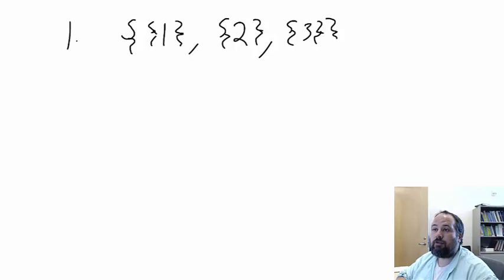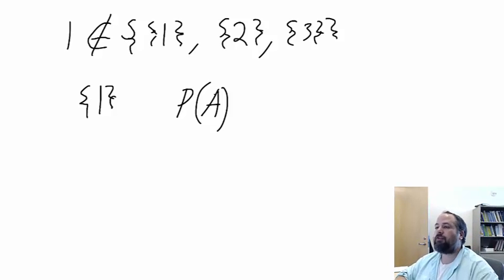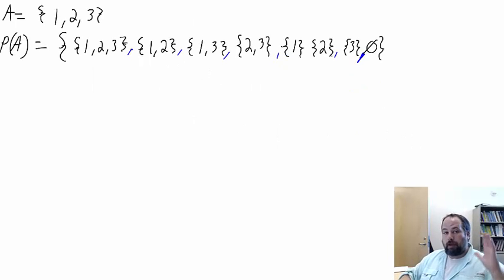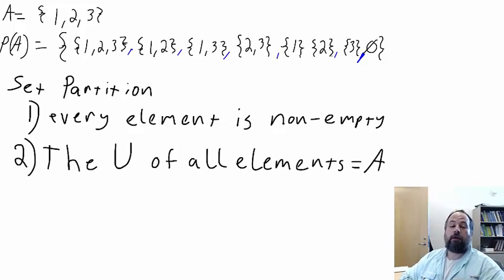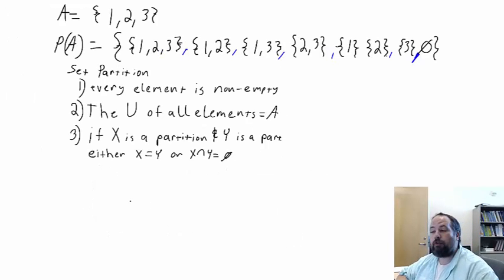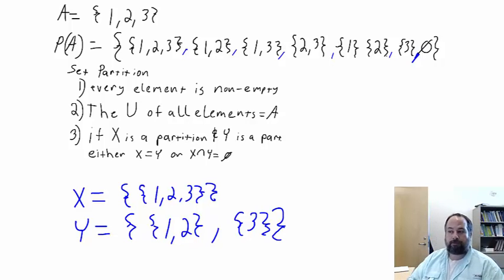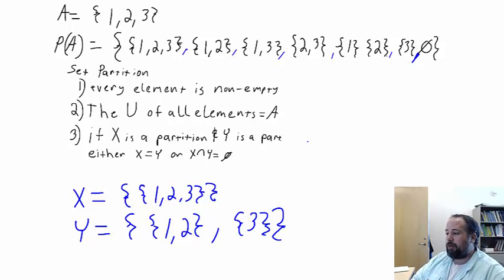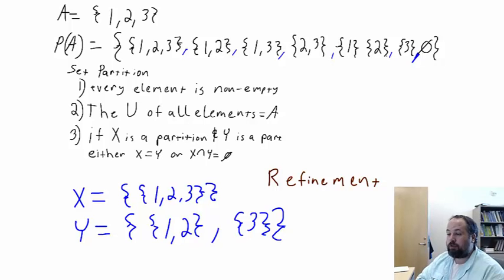CS61SF Example 9